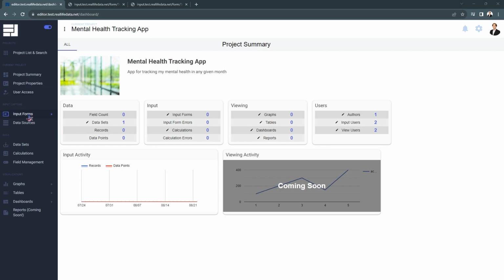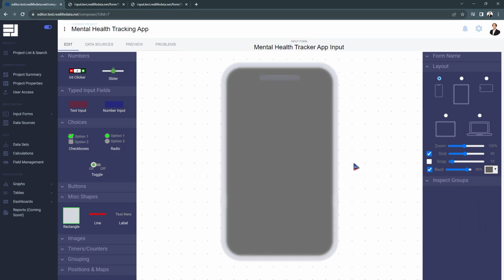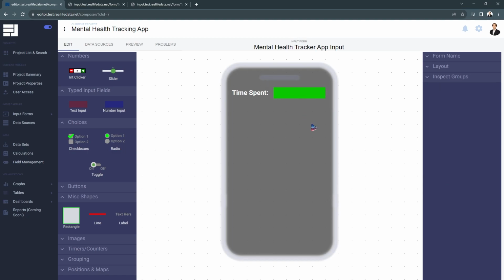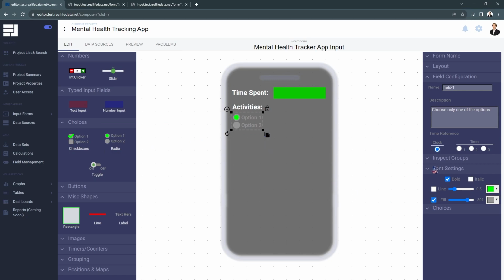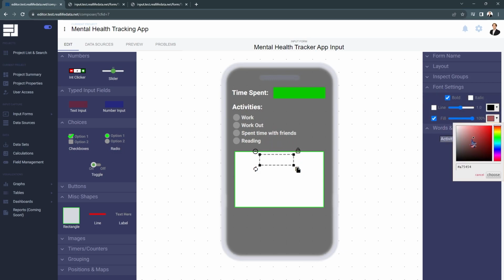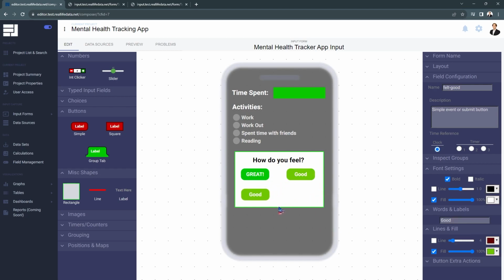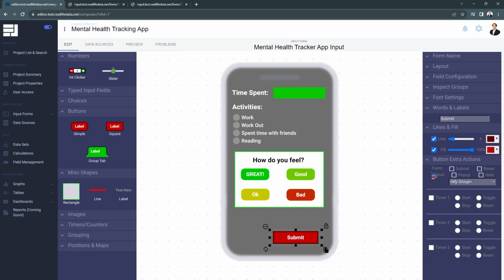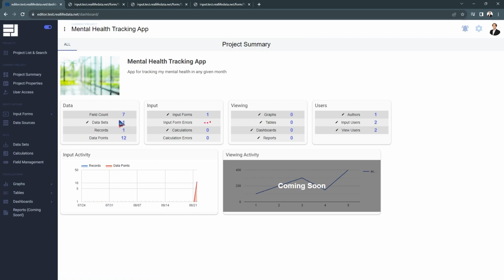RLD Basics Tutorial Part 2 - Input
Part 2/6 in our series on the basics of creating a data collection and management app with the Real Life Data Platform. This one is all about the input/data collection apps.

If you would like to be part of the beta sign up to get updates with this